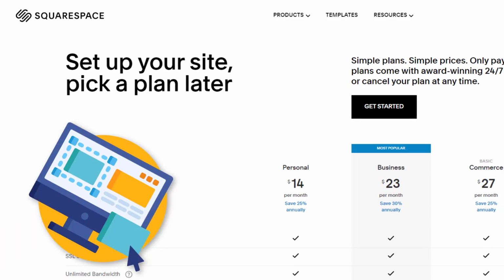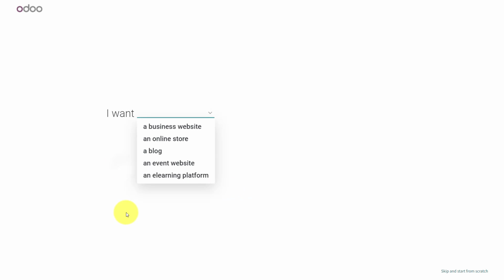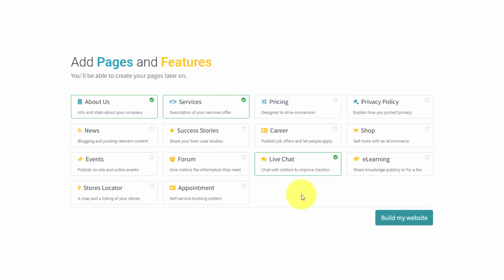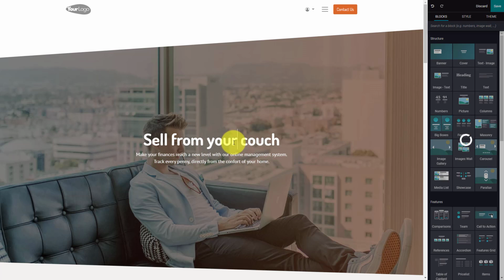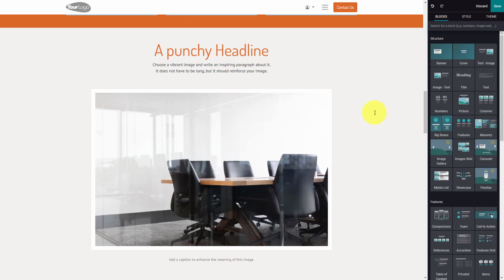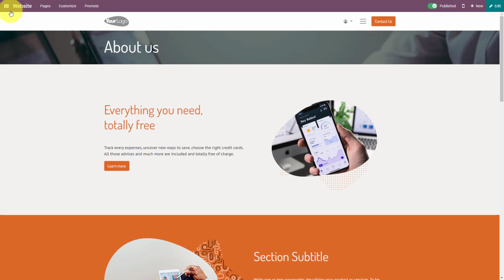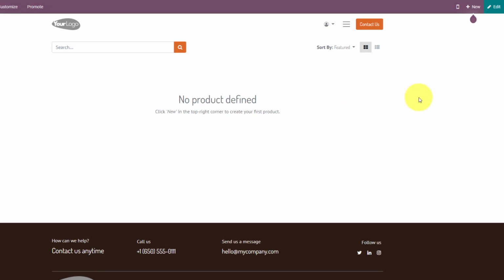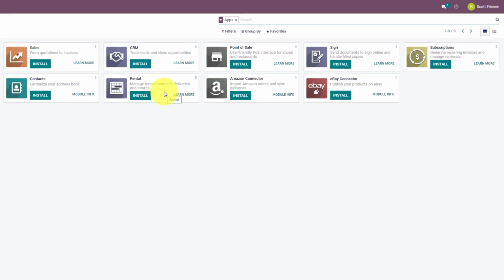How to Create a FREE Website for Your Business (with Domain)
A great-looking website makes selling and marketing to your customers so much easier. But doesn't it cost a lot of money to build, host, and buy a custom domain name for a website? No, at least not with Odoo! In this video, Scott Friesen shows you how you can create a free website in just minutes with the Odoo website builder. So now you can impress your customers and do more business without any additional cost.

00:00 Can you really build a free website?
00:49 Getting started with Odoo
02:25 Adding pages and features
03:51 Editing blocks and content
05:39 Advanced editing features
07:01 Adding e-commerce and cart to website
09:25 Adding business apps to your website
10:01 Odoo support and history